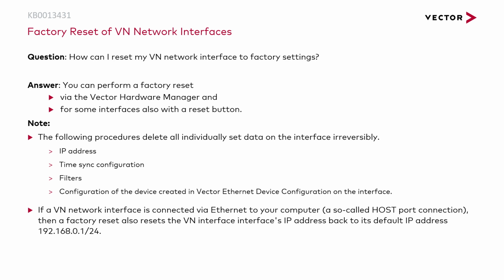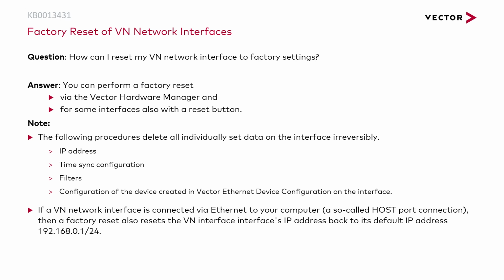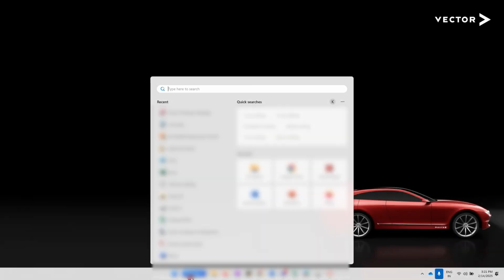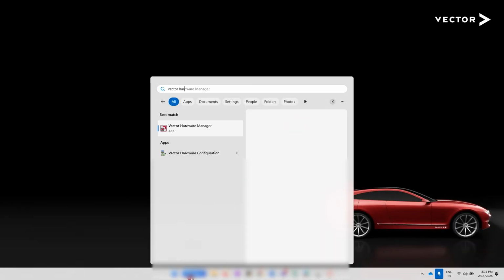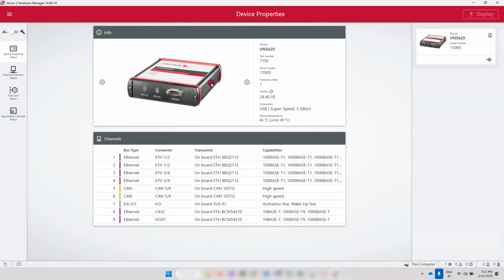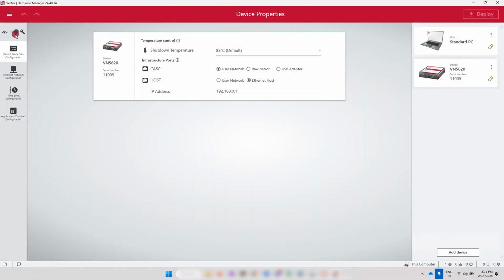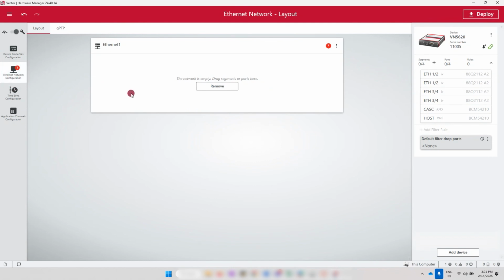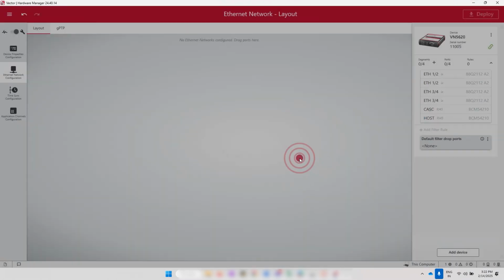Factory Reset of VN Network Interfaces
(includes list of interfaces with reset button)

Vector Driver Setup for the latest driver

00:05 Precautions
01:02 Reset via Vector Hardware Manager
01:52 Reset via Reset Button